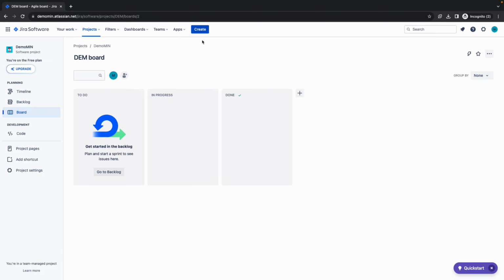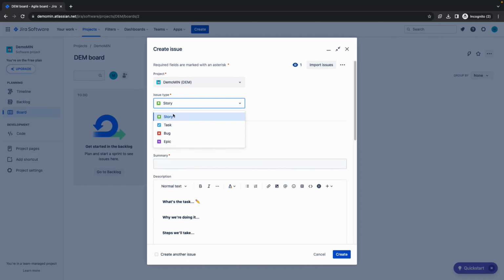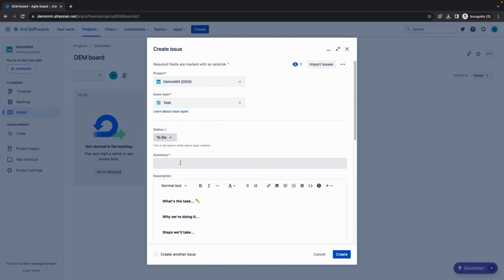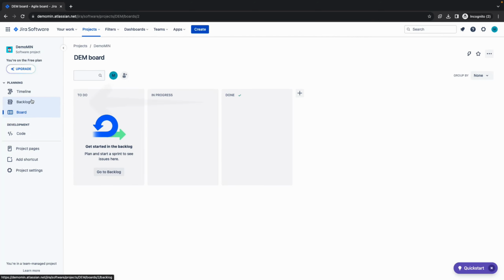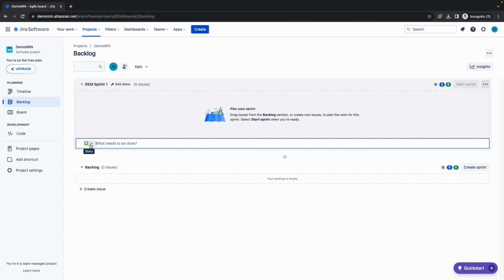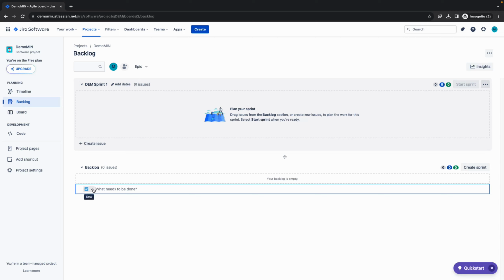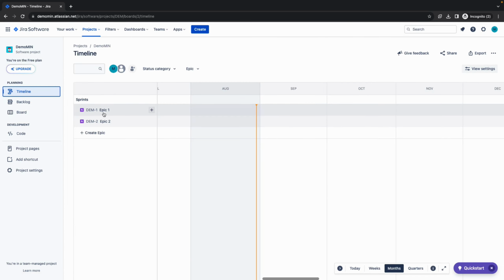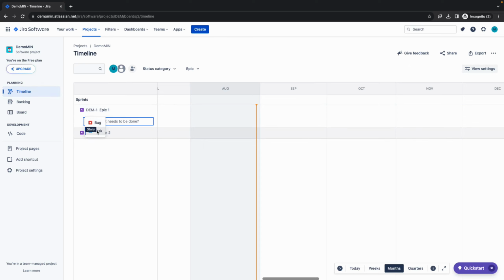How to Create a Task in Jira - Full Guide 2024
Are you looking for a video about how to create a task in Jira? Look no further!
In this video I will show you the exact steps on how to create a task in Jira..